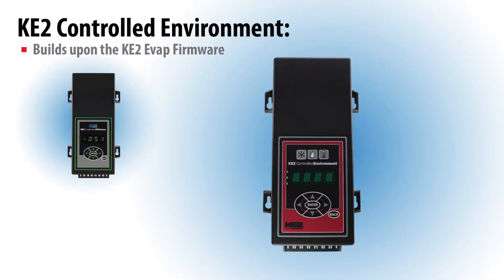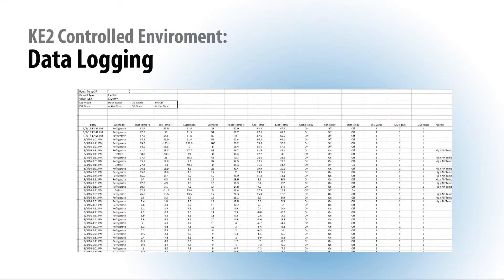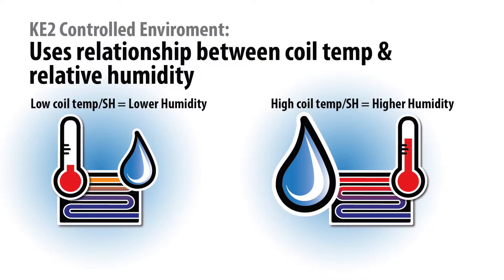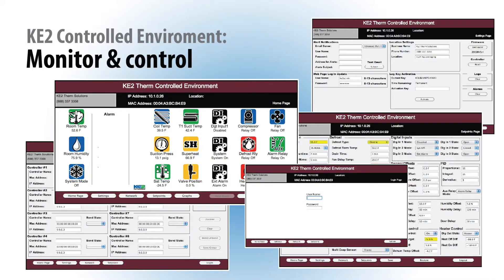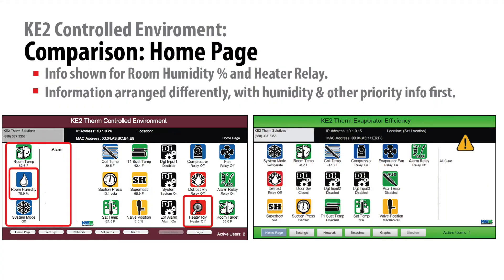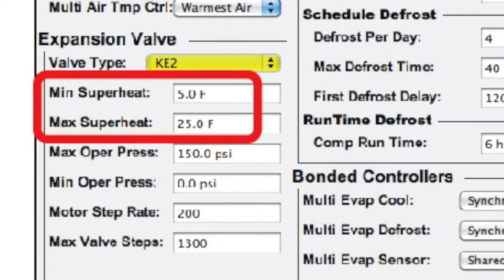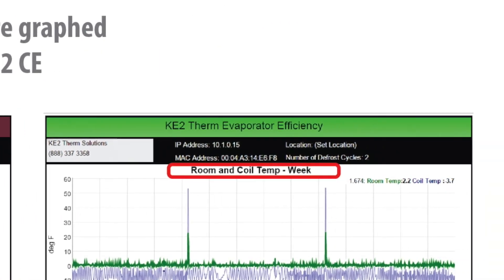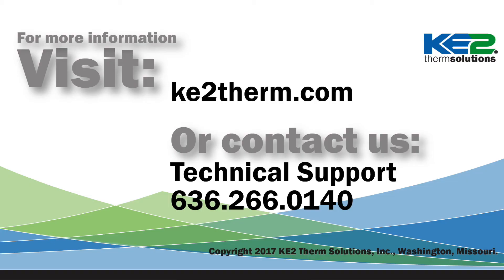Features of the KE2 Controlled Environment - Video 074 (FAQ: Walkin Coolers, Walk in Freezers)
Hi I'm Patricia Bleckman with KE2 Therm.
This video takes a look at what makes the KE2 Controlled Environment unique from other KE2 Therm controllers,
as well as seemingly similar competitive products,
for controlling your walkin freezers, walk-in coolers, or other commercial refrigeration systems.

The firmware for the KE2 Controlled Environment builds off the KE2 Evaporator Efficiency's energy saving defrost algorithm,
and it includes the same fan management features,
Ethernet communications, alarm notification via text or e-mail,  graphing, and data logging.

Then, we programmed the KE2 Controlled Environment with additional intelligence for humidity control.
This is essential in the refrigeration of perishable products with a high sensitivity to humidity, like berries, medicine, wine, clean rooms, curing rooms and so on.

The KE2 Controlled Environment kit includes a humidity sensor, which measures the relative humidity in the refrigerated environment.

The controller will manage humidity in two stages.

First the controller uses the refrigeration systems' inherent dehumidification property and maximizes it by increasing and decreasing the coil temperature to remove more or less water depending on whether the humidity needs to be increased or decreased.

And, you can also add an external digital switch for a humidifier, de-humidifier, or external electric heat.

Like the KE2 Evap, the KE2 Controlled Environment provides the same powerful capability to be viewed on site, or remotely, if connected to the KE2 Smart Access portal.

When accessing the controller, you will see that the webpages of the KE2 Evap, and KE2 Controlled Environment, are basically the same.

But, there are some differences to note.
On the home page,
in addition to the standard home page values for the temperature and pressure inputs, and relay and digital input status,
users are provided with a humidity value

On the Setpoints page, you will see 3 additional setpoints, that are specific to this controller.

1. Minimum and maximum superheat settings

2. Humidity offset and humidity delay

3. Humidity control target, and optional heater control selection, for an external device

Then, on the Graphs page, notice that the controller graphs Room temperature and Room humidity values, not Coil temperature like the KE2 Evap.

That's a brief summary of the KE2 Controlled Environment and its unique humidity control features.

If you are interested in learning more about the KE2 Evap or KE2 Smart Access that I also mentioned in this video, we have several YouTube videos covering programming, installing, and troubleshooting  those products and others.